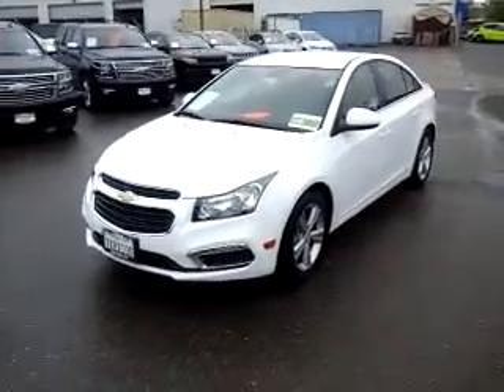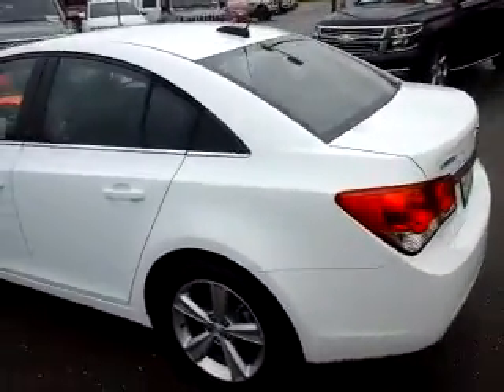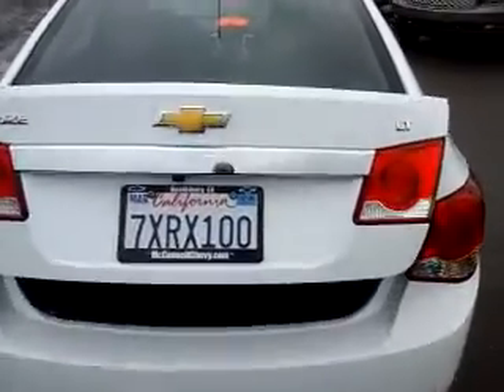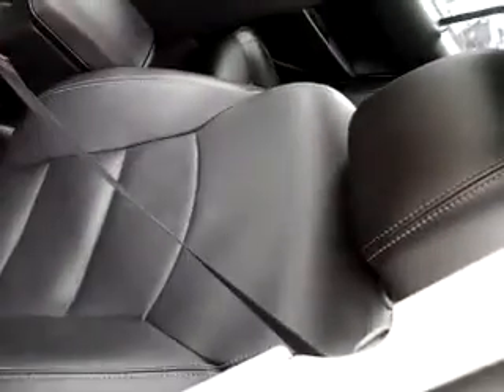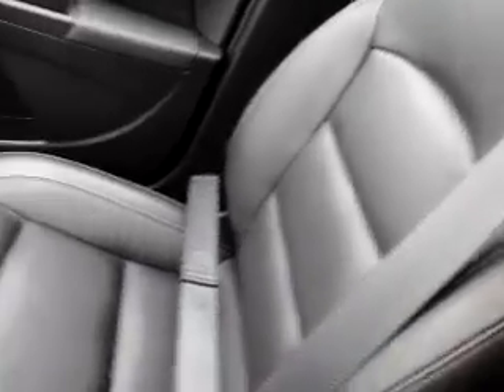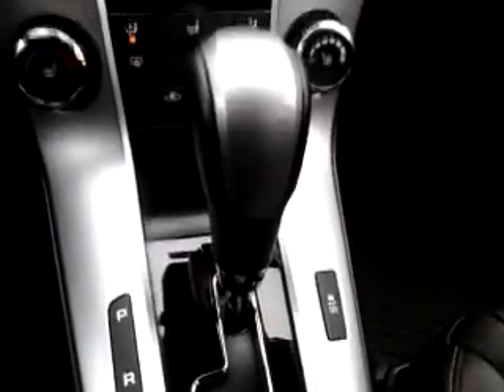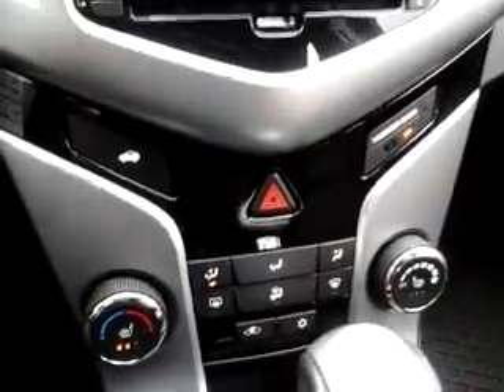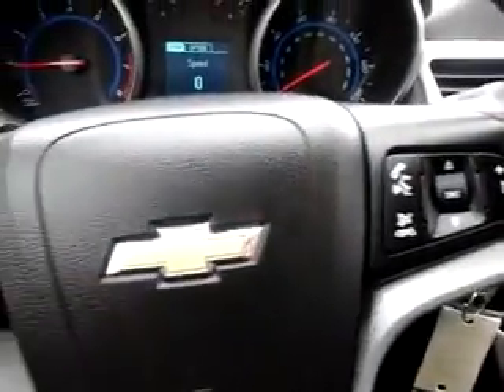2016 Chevrolet Cruze LT Leather